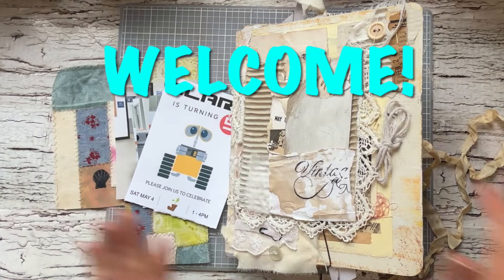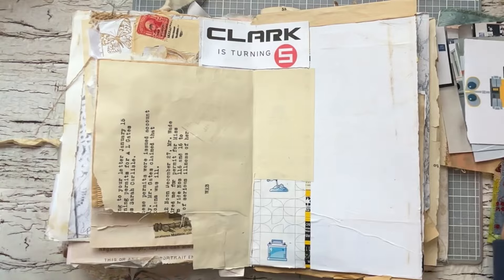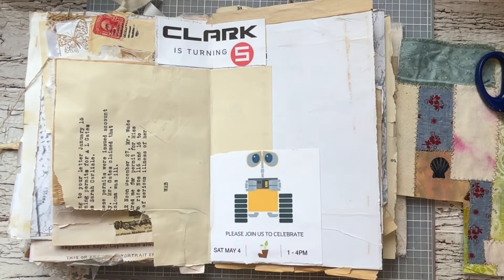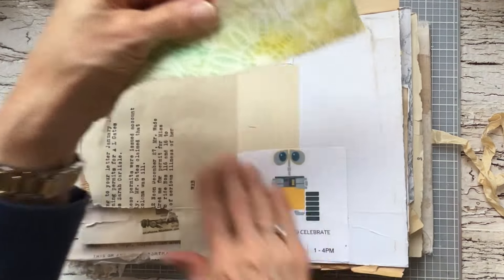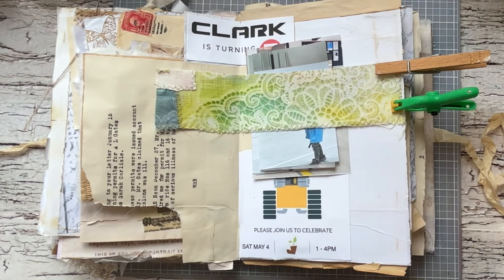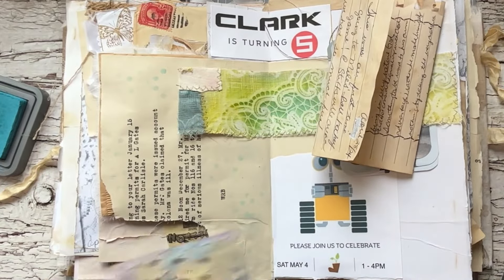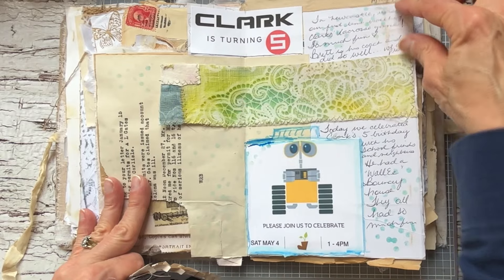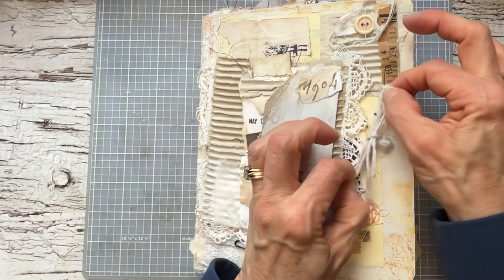SIMPLE WRITING in a DECORATED JUNK JOURNAL~CREATIVE JOURNALING IDEAS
This is a little series (ideas) of how I simply write down daily or weekly thoughts and events in my DECORATIVE JUNK JOURNAL. I may include pieces of scrap paper, ephemera or art tools to help put my memories on the page. So FREE & FUN!!